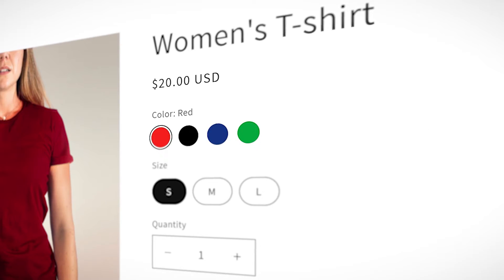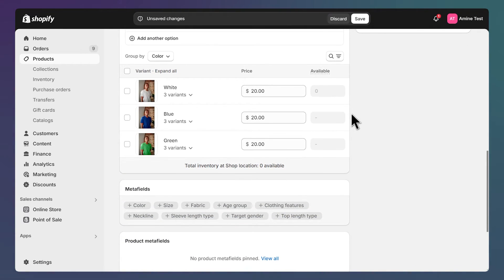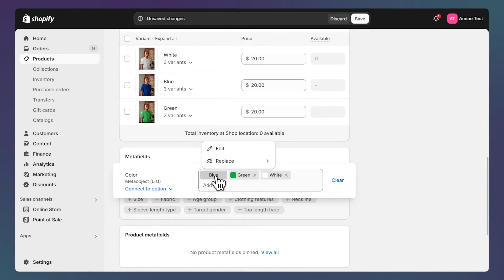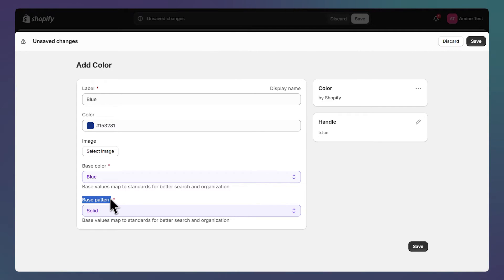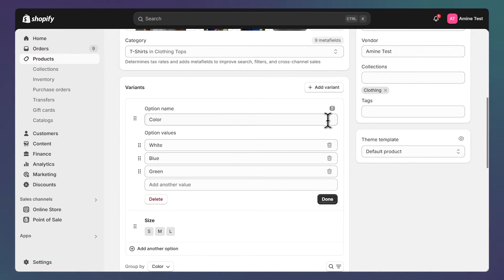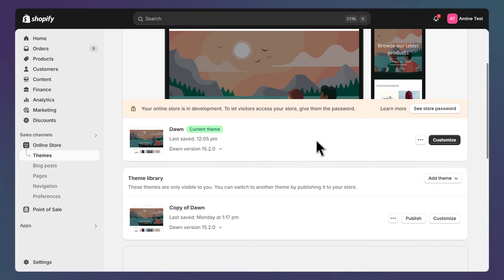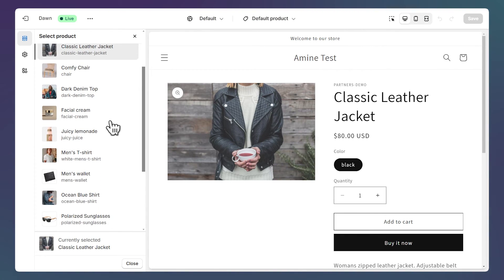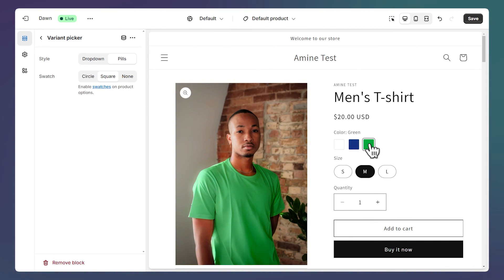How To Add Color Swatches On Shopify (w/ Category Metafields)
Learn how to add color swatches on Shopify and improve your product presentation with this detailed tutorial. This video covers step-by-step instructions on creating custom color swatches using category metafields, making it easier for customers to explore product variations. By implementing color swatches, you can enhance your Shopify store's design, improve user experience, and boost conversions. Whether you're a beginner or looking to optimize your Shopify store, this guide provides everything you need to know about adding color swatches, using metafields, and customizing product options effectively.